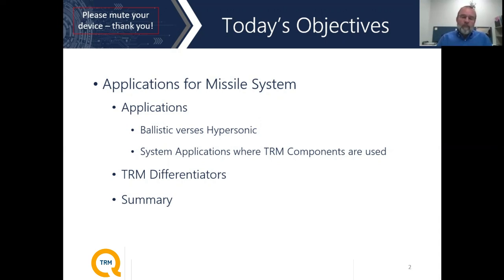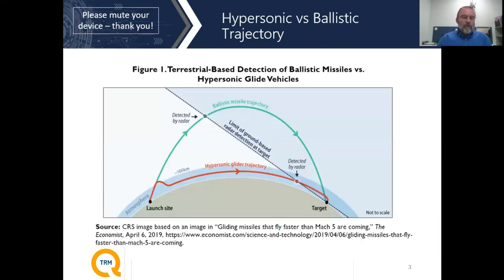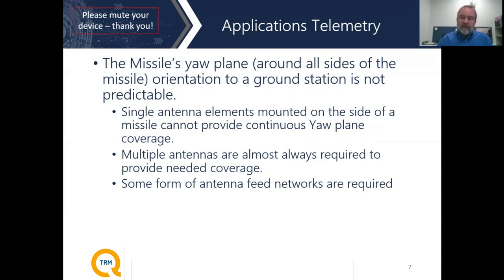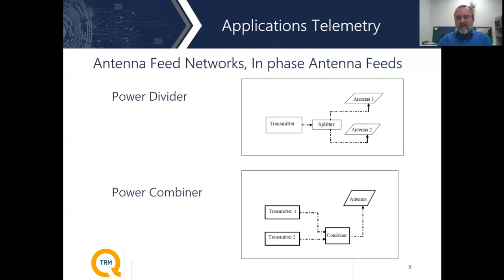Quantic TRM Tech Talk: Missile Applications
Insights into the wide range of RF componentry used in today's missiles, and the various applications these components enable. Includes great perspectives on telemetry, packaging and design nuances. Content is presented by Quantic TRM's Chief Technology Officer Shaun Moore.